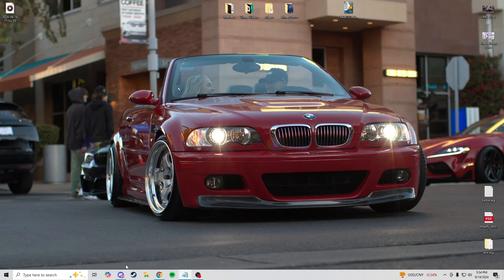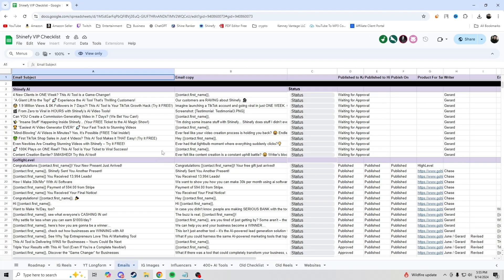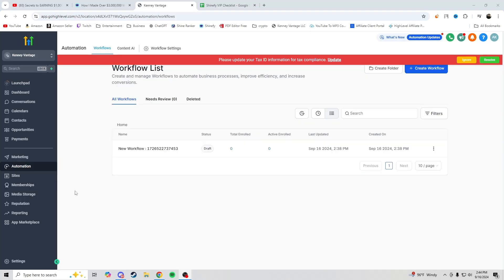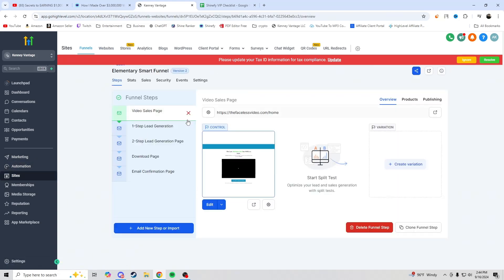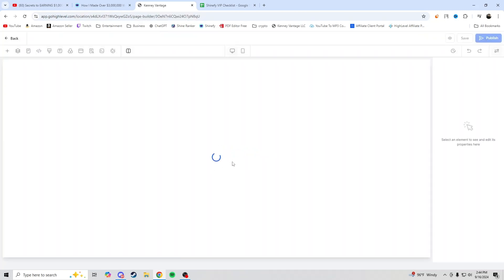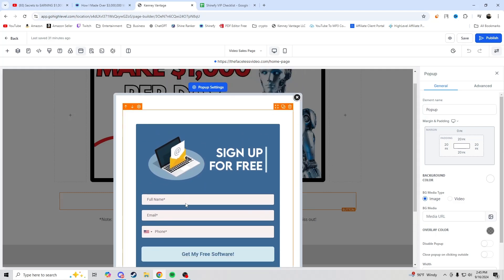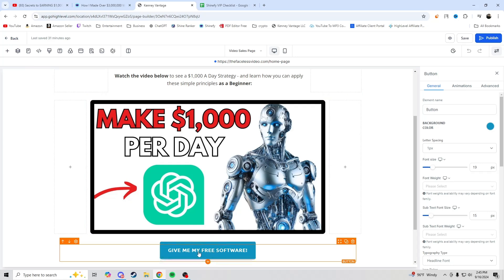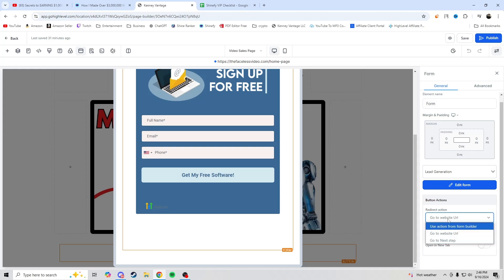EASIEST Way to Make $100 Per Day With Chat GPT (Even if You're a Beginner)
In this video i will show you how you could make $1,000 a day using chat GPT and automation to create a landing page, email list and a calender.

Links:

(Budget) Canon EOS r100
(Mid Teir) Cannon EOS 80D
(High end) Sony A7Siii

Benro Tripod

DJI Mini 3 Pro

Get Community & Shinefy Here: Shinefy.com